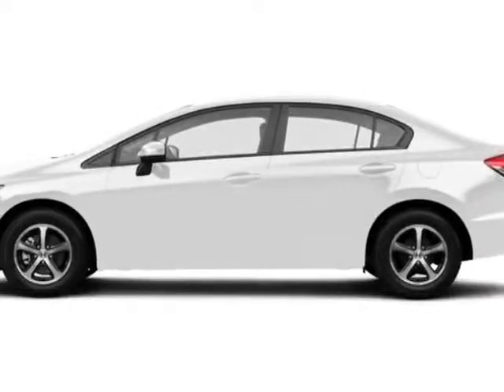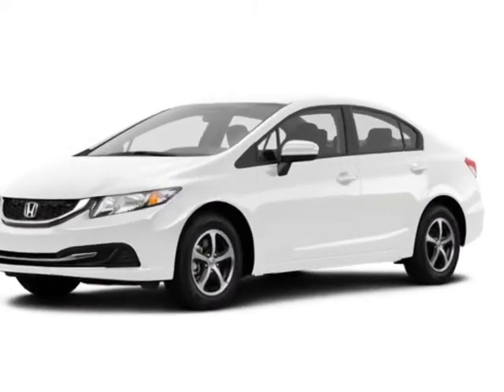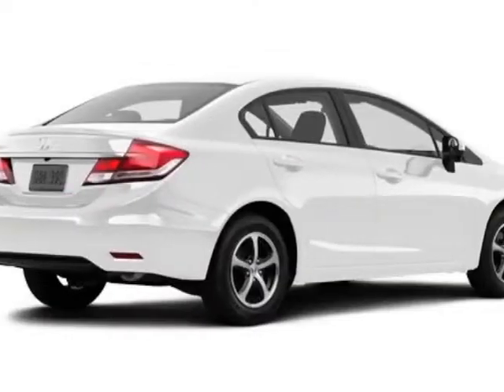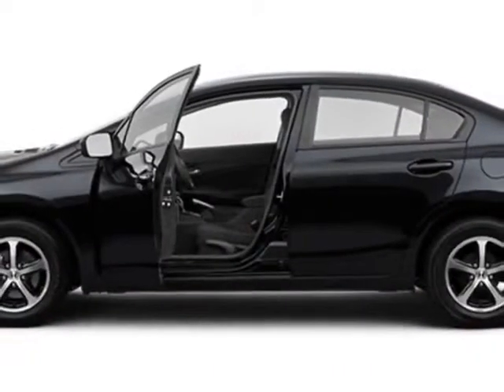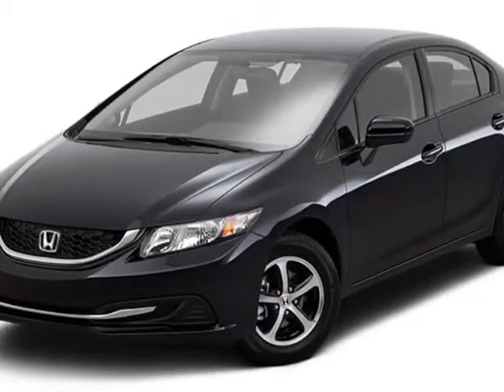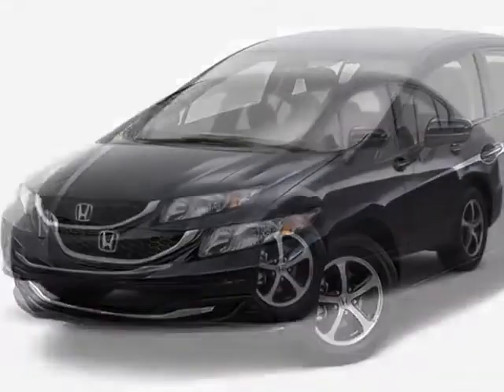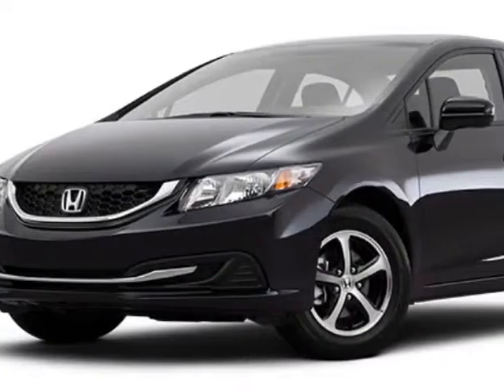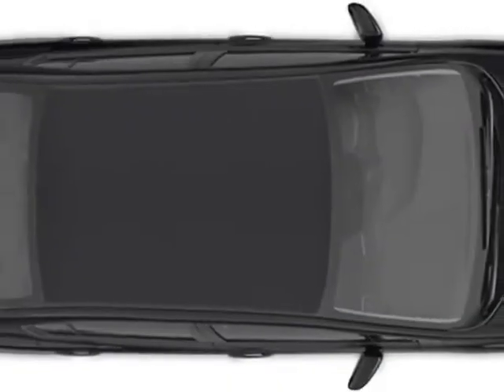2015 Honda Civic Sedan 4dr CVT SE Sedan - Rock Hill, SC